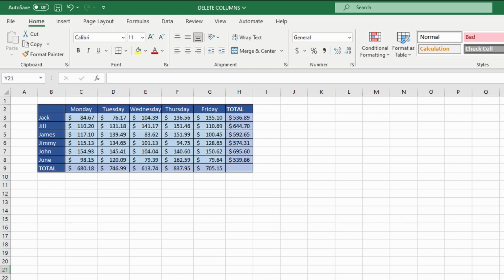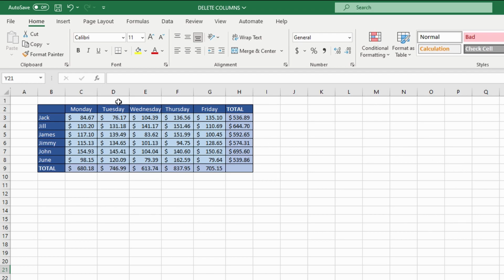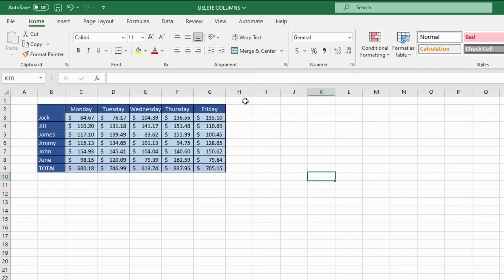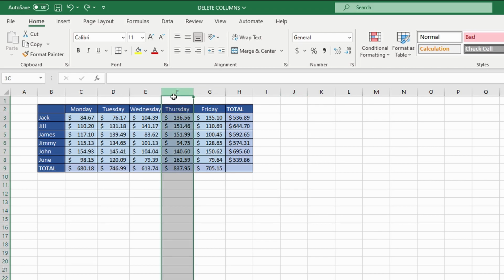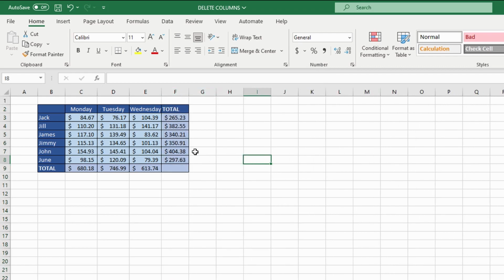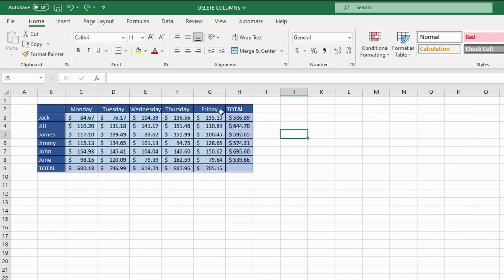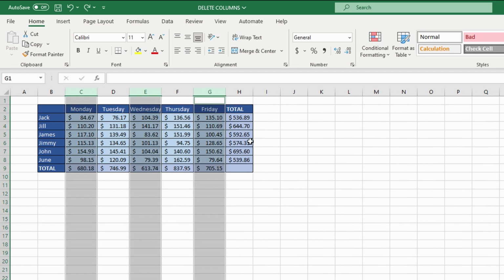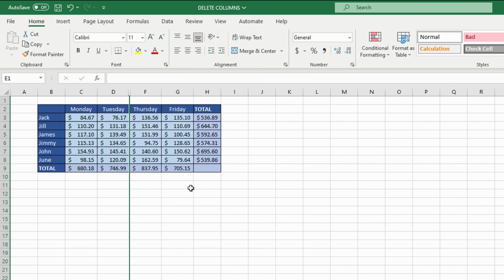How To Delete Columns In Excel | Beginner Tutorial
Would you like to know how you could easily delete one or more columns in Excel? We can take a look at it together in this video! Watch this Excel video tutorial to learn how to delete column Excel.